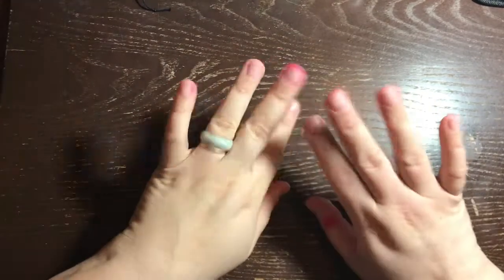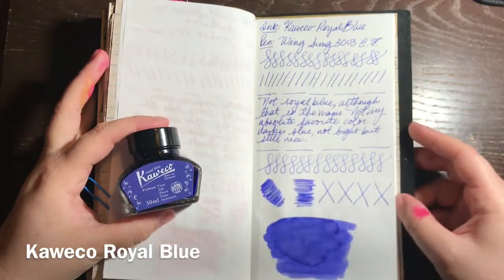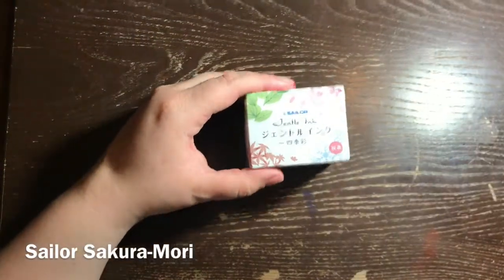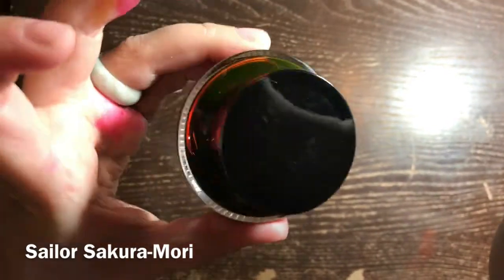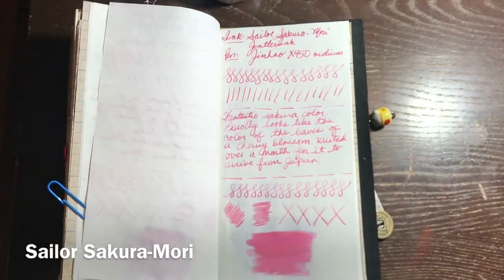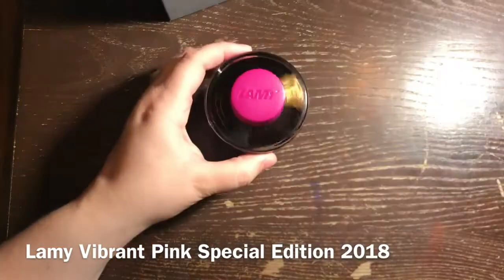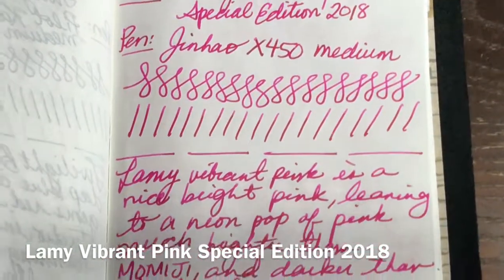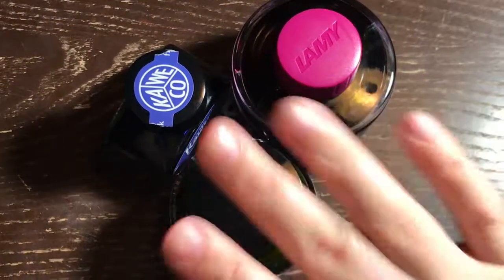Fountain Pen Inks February 2018